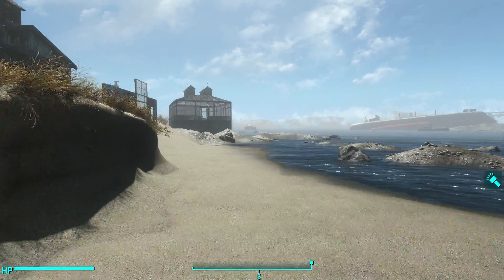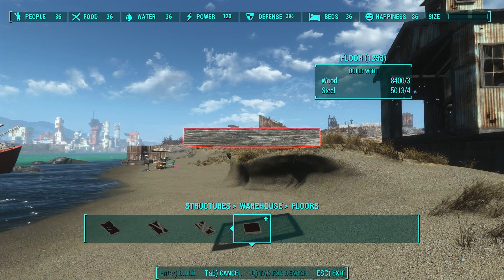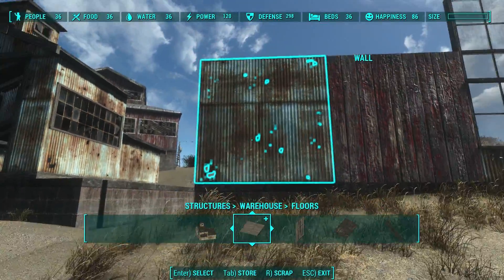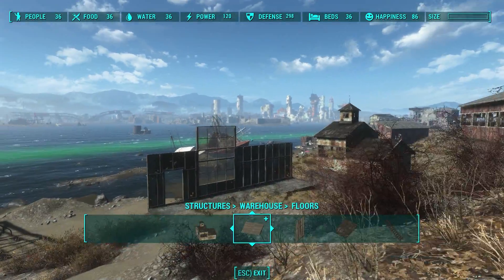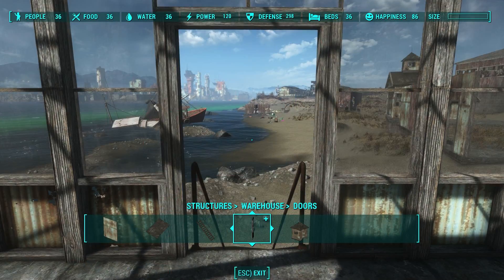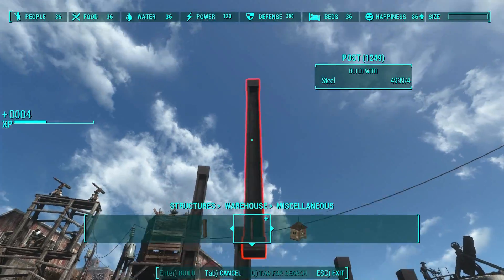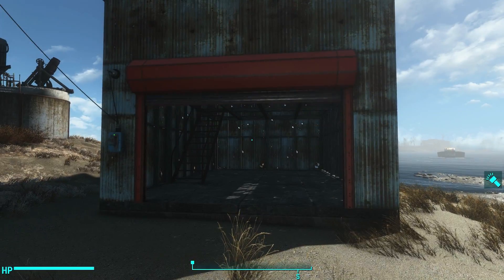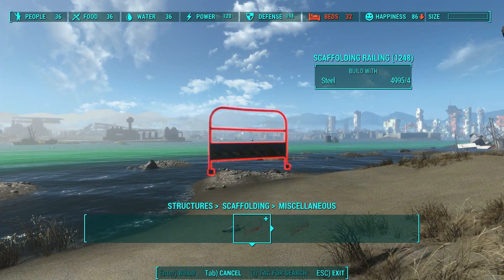All Warehouse Pieces from Contraptions Workshop - How to Build a Warehouse - Fallout 4